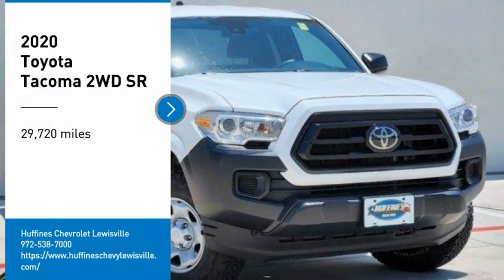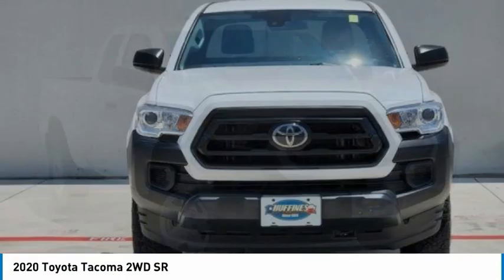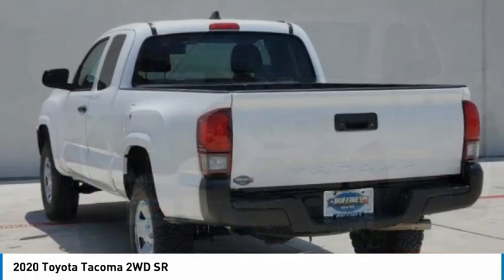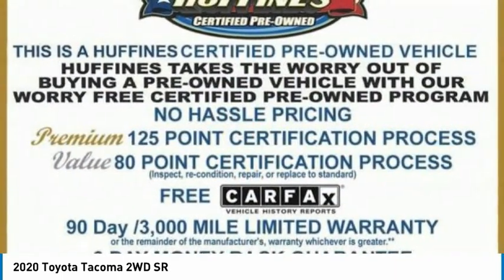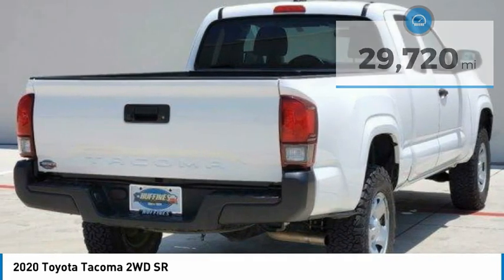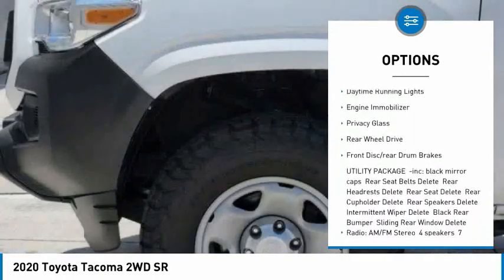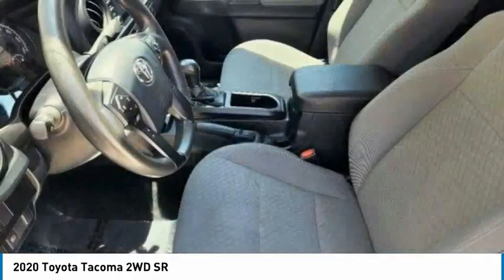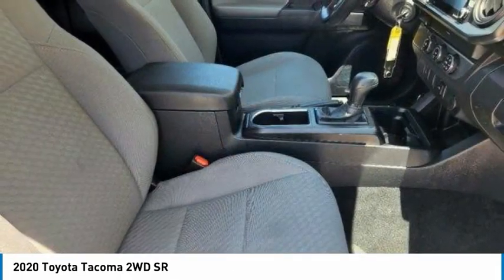2020 Toyota Tacoma 2WD P1478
2020 Toyota Tacoma 2WD SR

1400 S. Stemmons Frwy.

SR trim. CARFAX 1-Owner, GREAT MILES 29,720! FUEL EFFICIENT 23 MPG Hwy/20 MPG City!